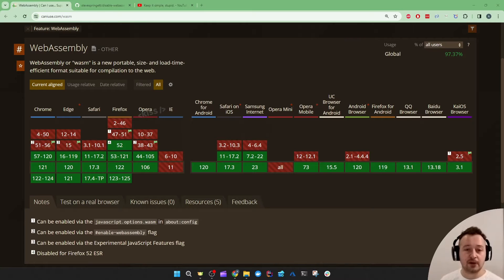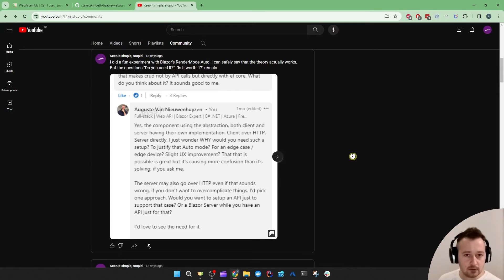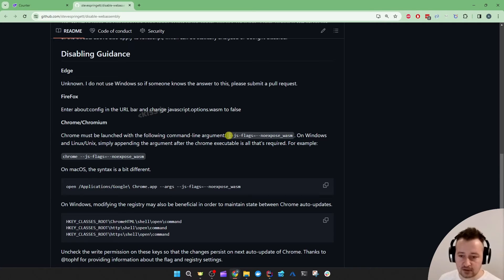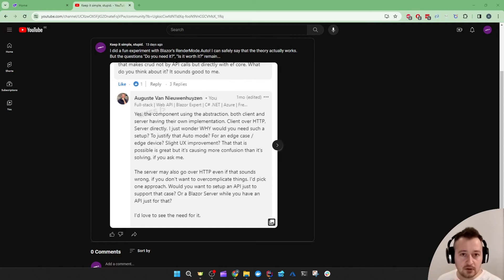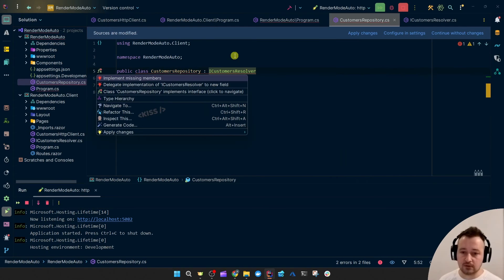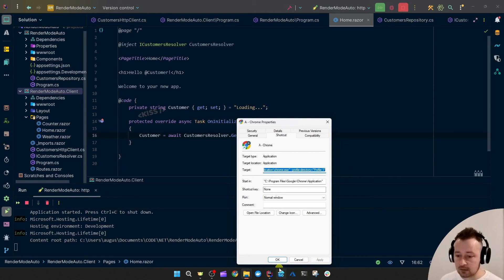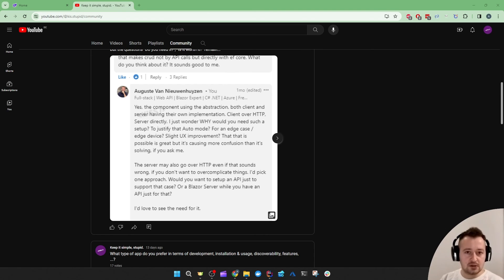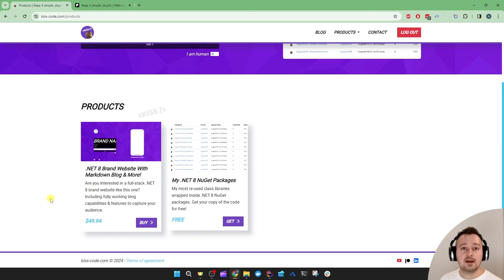Blazor's Auto Render Mode with C# .NET 8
Interactive Server and WebAssembly combined! Experimenting with Auto mode, IoC and more!

00:00 Intro
00:16 What? Why? When? How?
05:10 Disable WASM Experiment
08:25 IoC Setup Experiment
14:45 Is it for you?
18:05 Outro